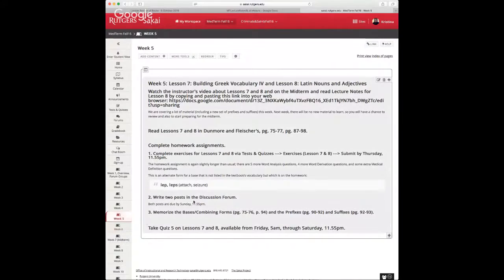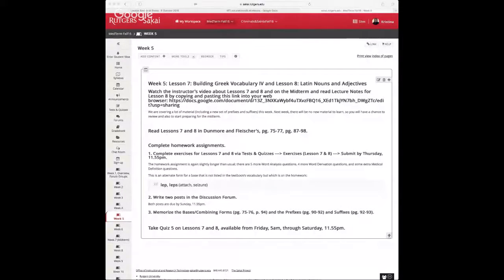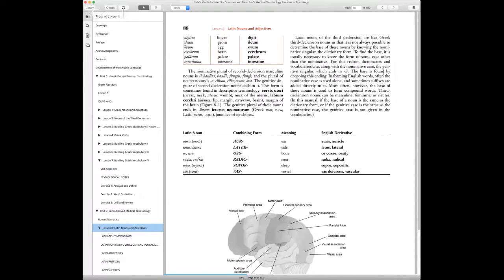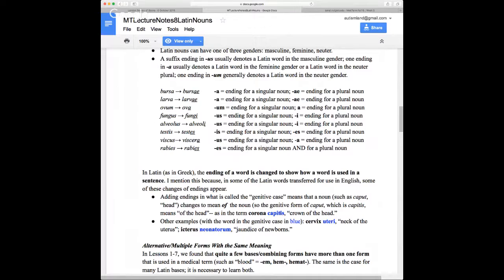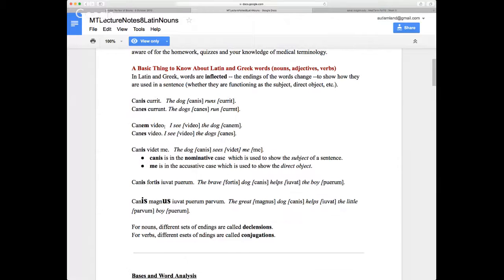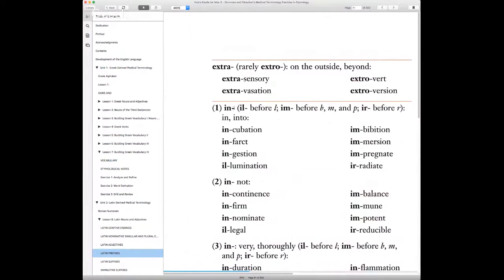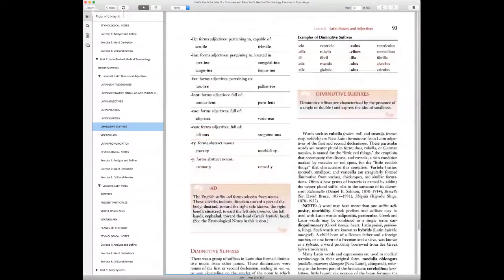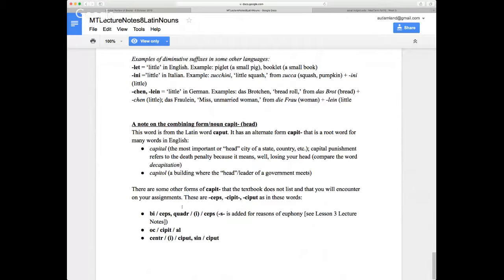LatinPrefixesSuffixesNounsMidtermMedTermFall2016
How Latin nouns, prefixes and suffixes are used in medical terms; information about the upcoming midterm, for an online Medical Terminology course in the Department of Classics at Rutgers University by Kristina Chew (Fall 2016).